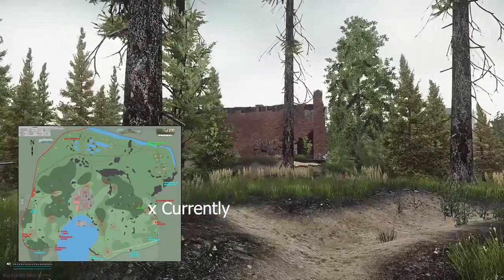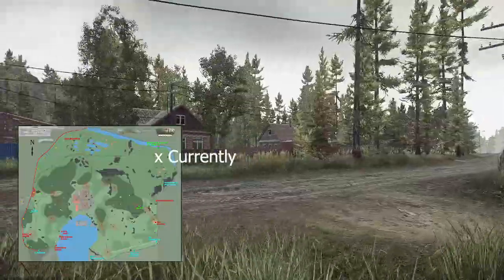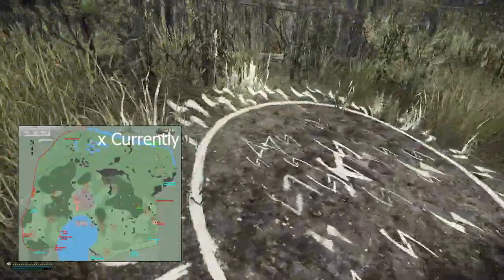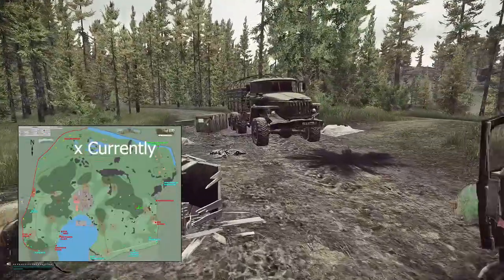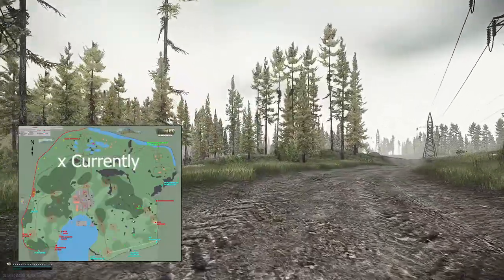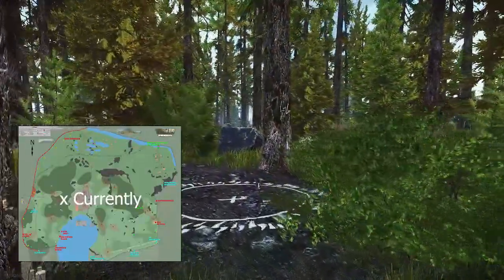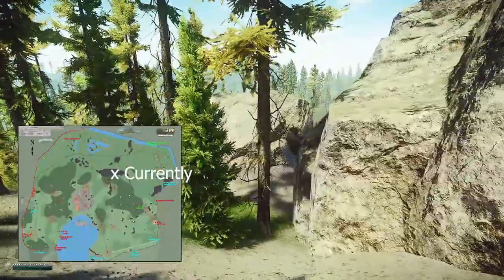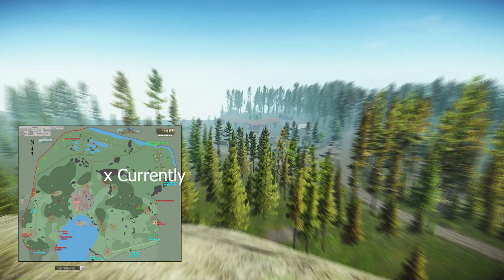TARKOV WOODS EXPANSION MAP GUIDE + Woods 12.9 Map Download ( EFT Woods Expansion Explained)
Tarkov Woods expansion map guide in patch 12.9. With the last wipe day in 2020 Escape From Tarkov got a big woods expansion map update. Today we'll guide you to the newest map expansion and we'll show you how you can survive in EFT on woods with our map guide. The woods expansion brought a whole new level to this map because your not playing a EFT tube map anymore.